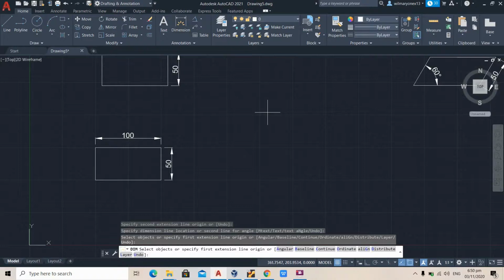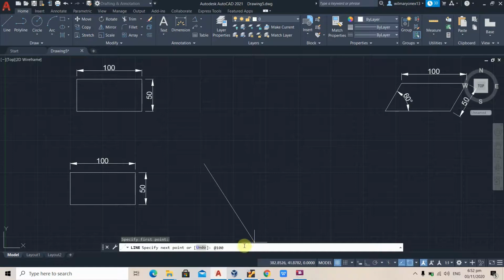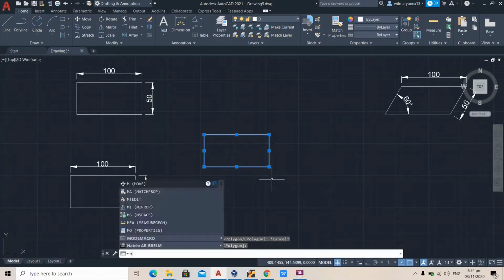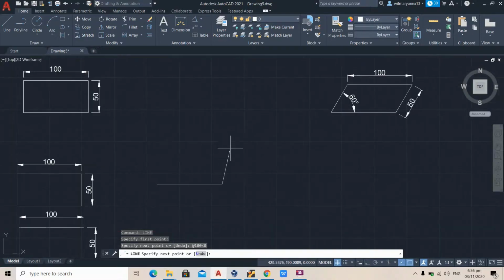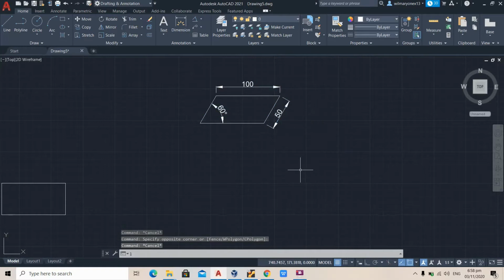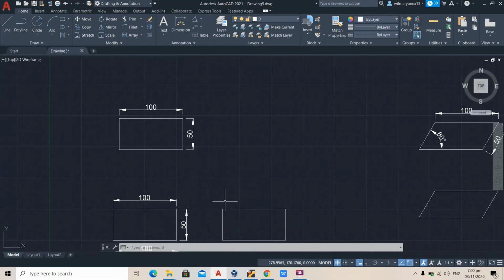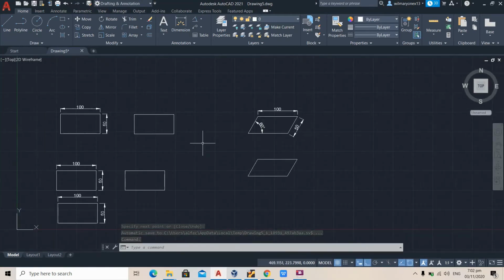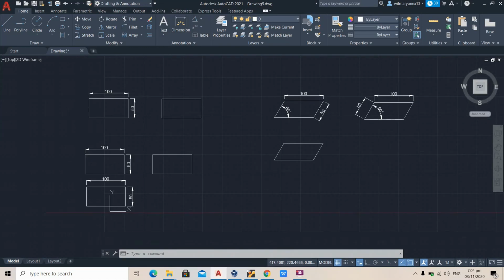Drawing Lines Part 2